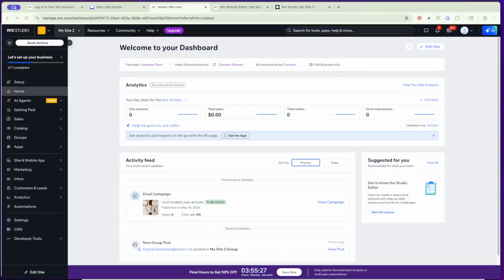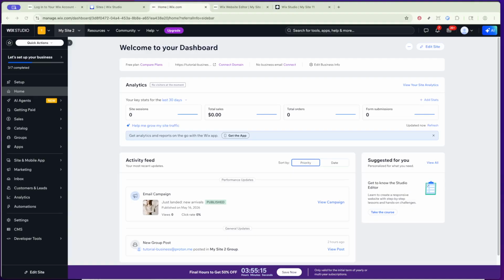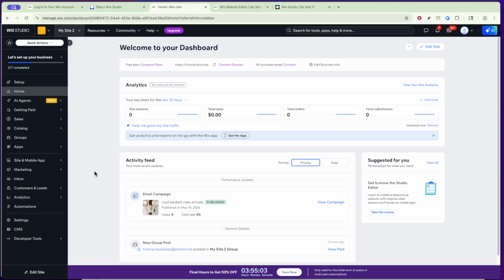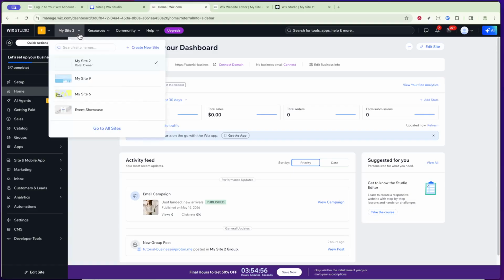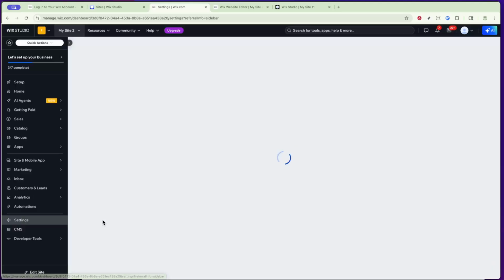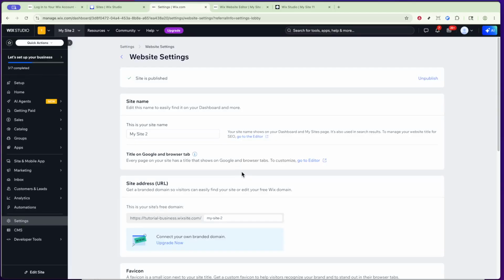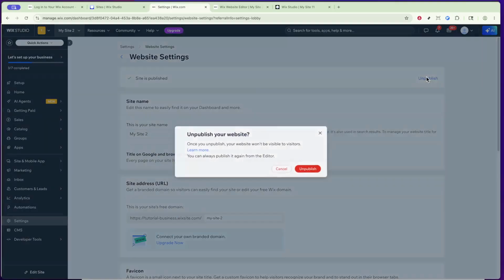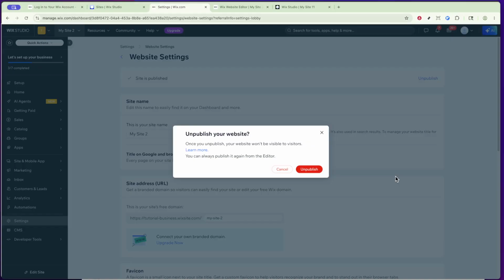How to Unpublish a Site on Wix (Step-By-Step) [2026 guide]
00:00 Introduction
00:20 Logging into Wix
00:45 Selecting Your Website
01:03 Accessing Website Settings
01:35 Locating the Unpublish Option
01:50 Confirming Unpublish Action
02:04 Conclusion and Next Steps